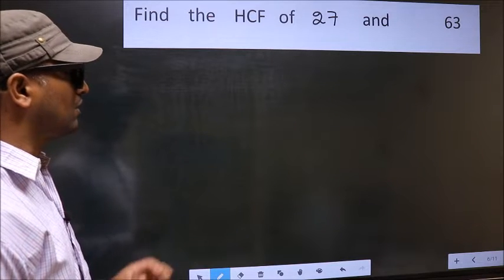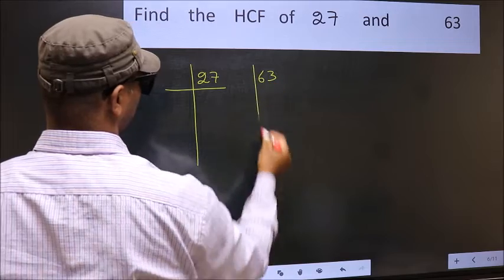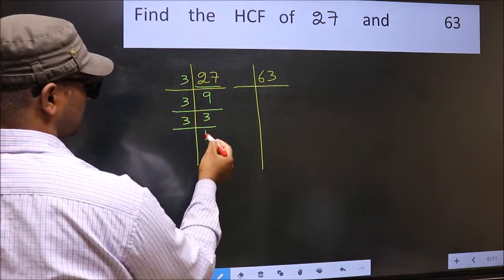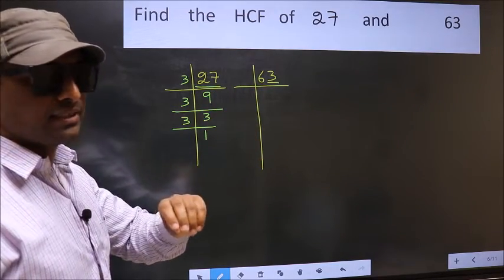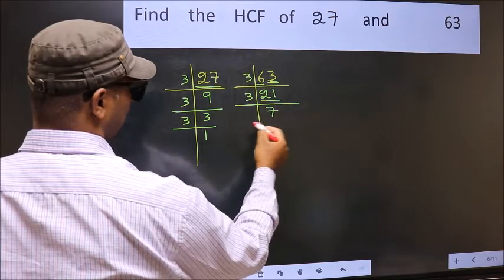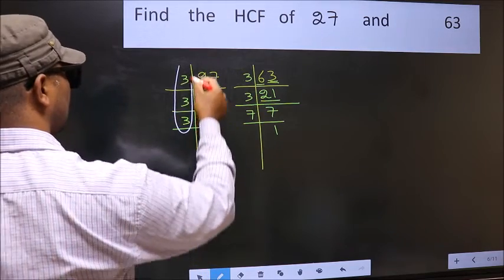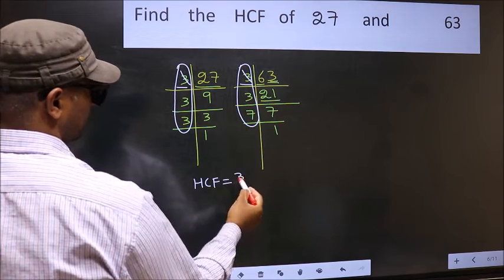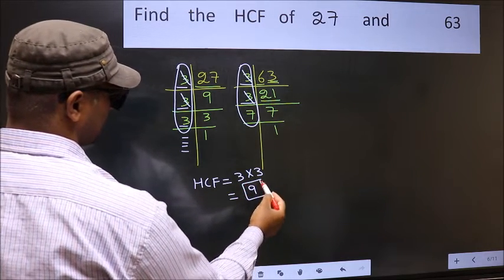HCF of 27 and 63